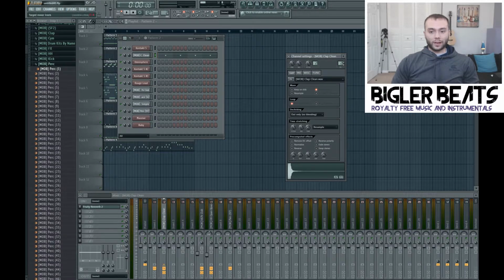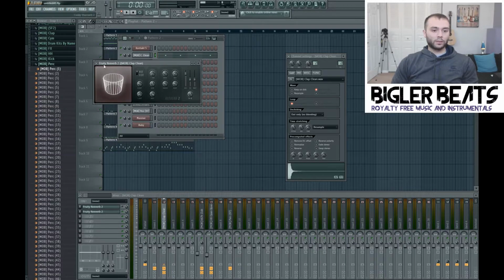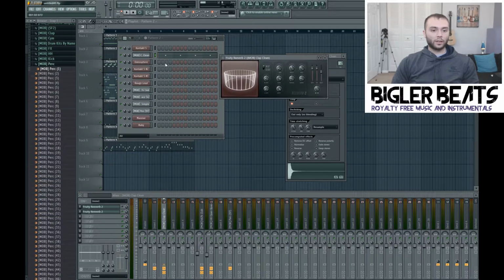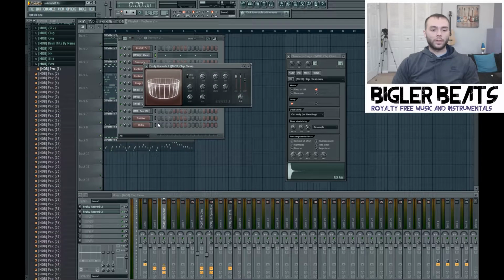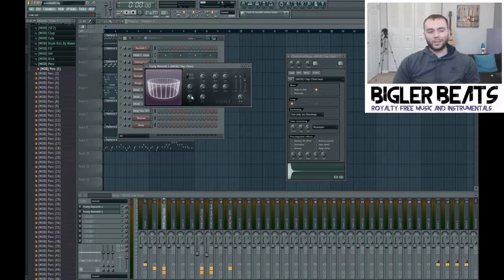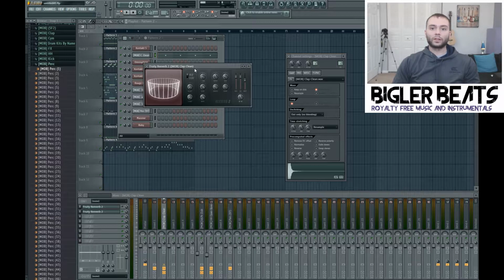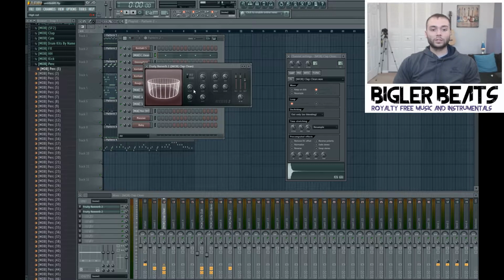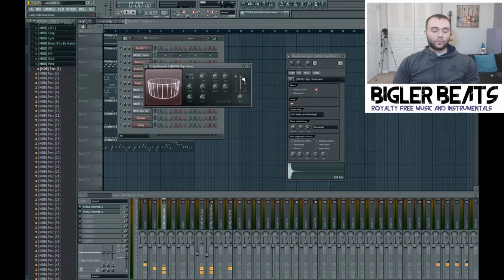How To Use Reverb On Claps w/ Bigler Beats